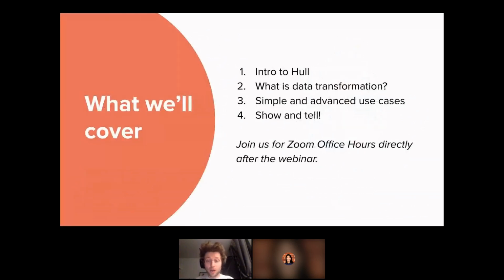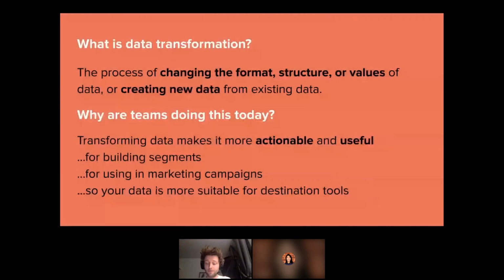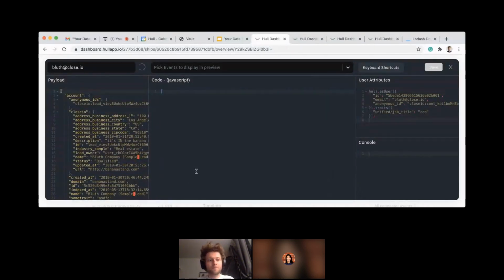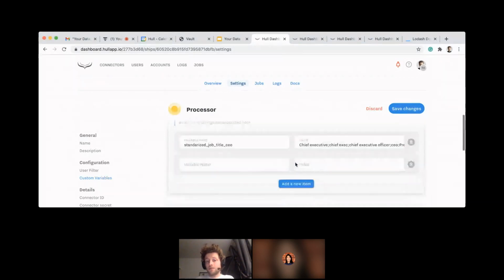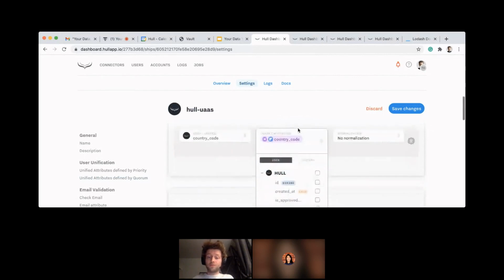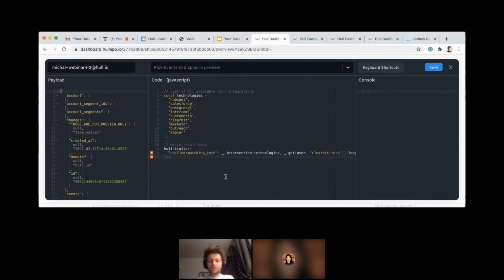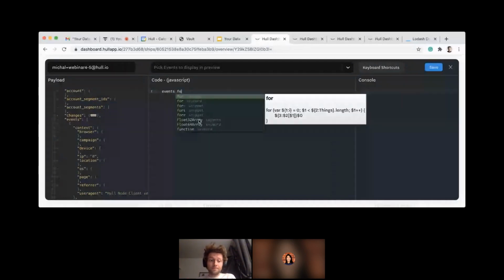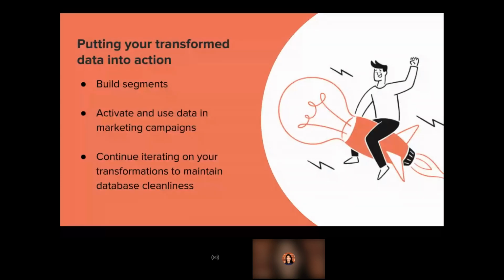Your Data, Your Way: Part 4 Data Transformation (Full Webinar)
Raw data by itself isn't useful without the ability to turn it into information and insights.

In Part 4 of "Your Data, Your Way", we'll discuss all things data transformation, including:

- How data transformation yields cleaner, more useable data
- Real examples of sophisticated marketing campaigns made possible by data transformation in Hull
- How the Hull Processor is used to compute and generate new data